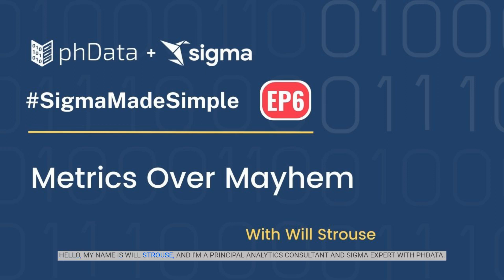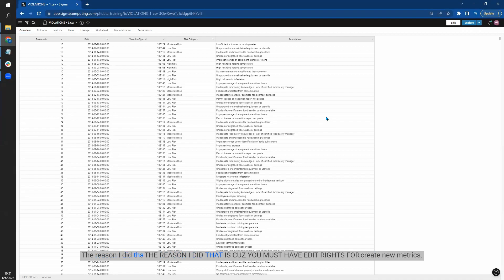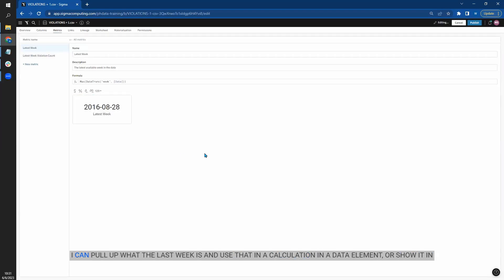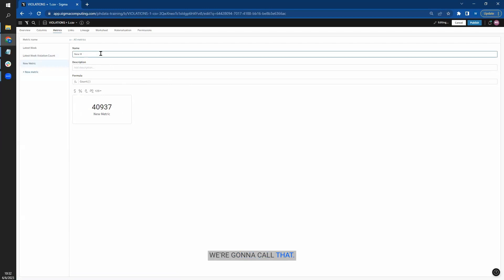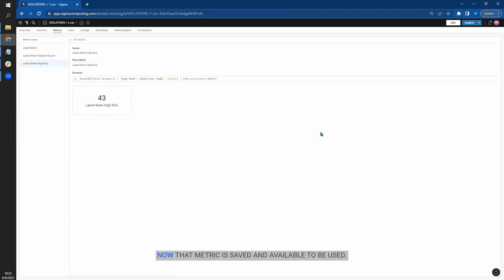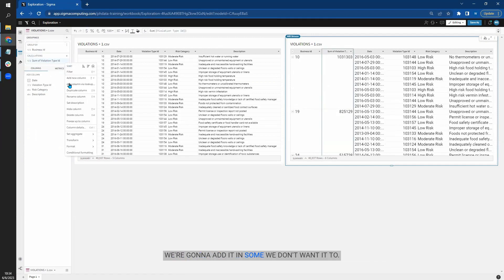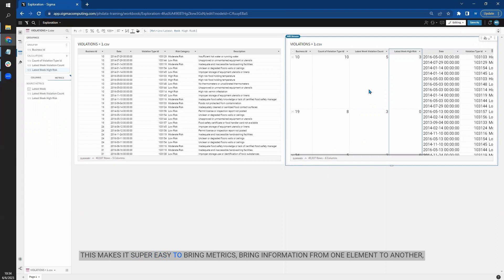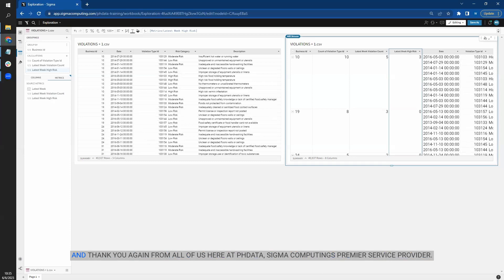Metrics Over Mayhem in Sigma Computing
Sigma Computing's metrics feature is a game-changer in the world of data analytics. Join Will Strouse, a principal analytics consultant, in this video as he demonstrates how metrics simplify complex calculations and enable you to generate insightful visualizations effortlessly. Follow the step-by-step process of creating metrics and learn how to leverage the power of Sigma to optimize your data analysis workflows.